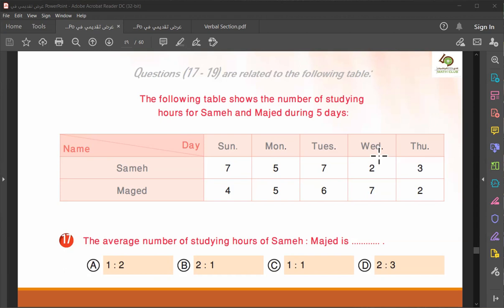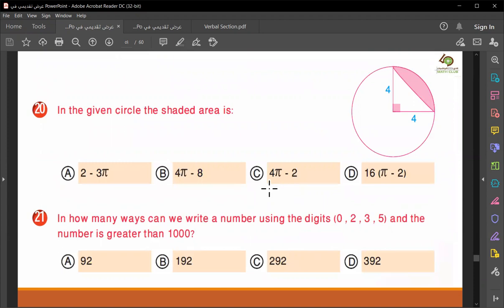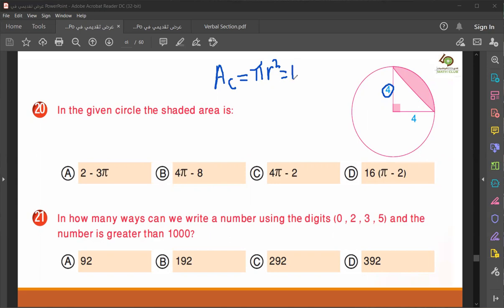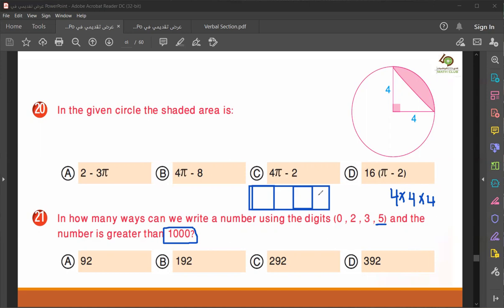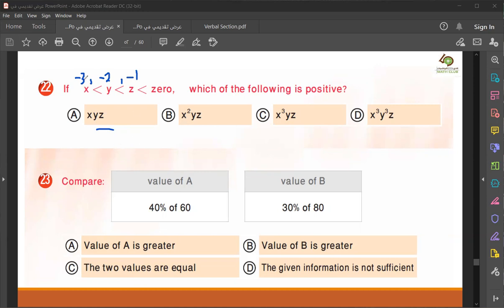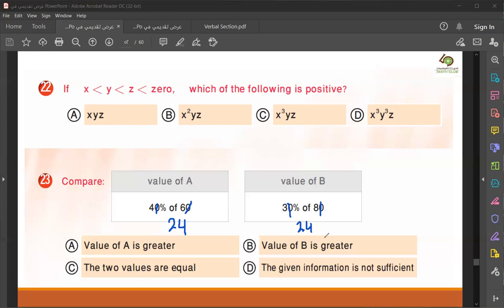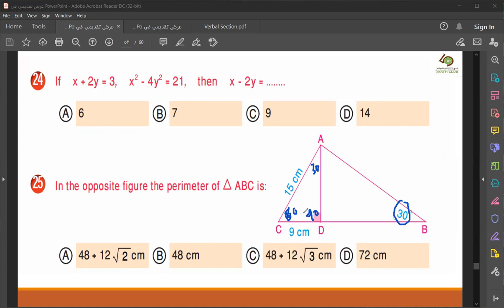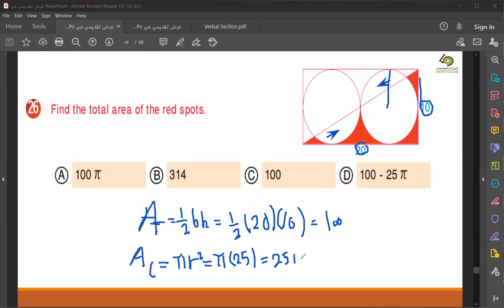GAT - Class 3 - V2 on line with Mr Zaki